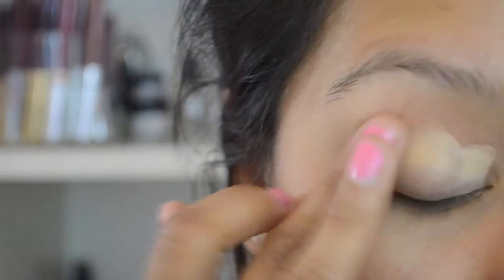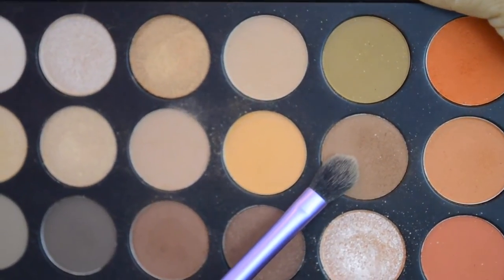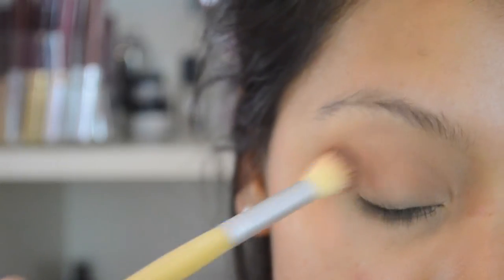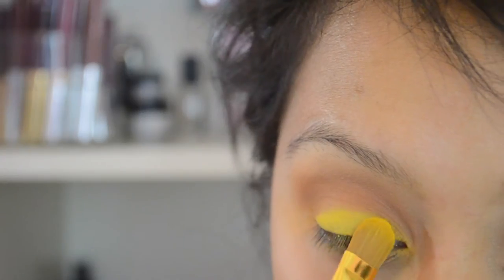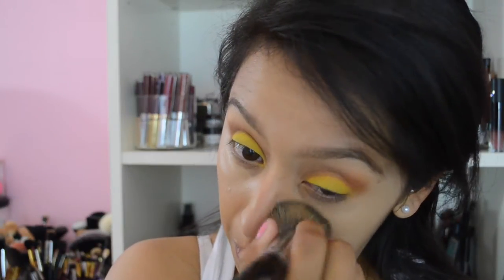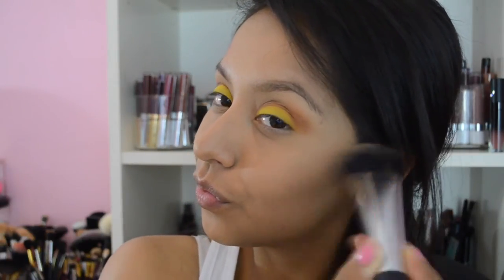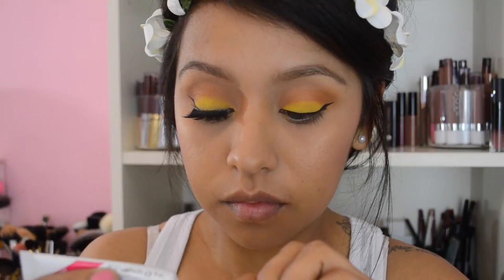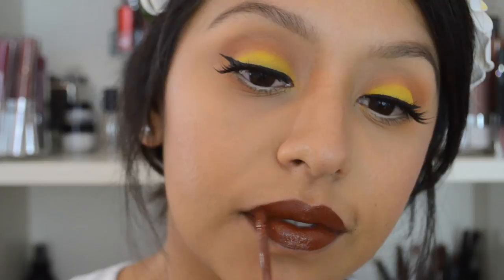Spring Makeup | Colourpop KaePop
Open here for more info !

Hi ! Here's the makeup tutorial I had on my February Favorites. Thank you all for the kind words I really appreciated it ! I cannot thank you all enough for the support !

Products used in this video:
Essence I love stage eye shadow primer
Neutrogena Shine control powder
Anastasia Beverly Hills - Artist Palette (Buttery & Phresh)
Morphe 35o Palette
Kiko Milano Mat Fluid Primer
Elcie Foundation
BH Pro Studio Powder
NYX Contour Palette
Milani Coral Cove Blush
Sephora Radiant Iluminizing Drops
Kiko Milano Eyeshadow #208 for highlight
Colourpop Cosmetics KAE Liquid Lipstick
Violet Voss Just Slayin'
NYX Vinyl Matte Liquid Eyeliner
Too Faced Better Than Sex Mascara
Loreal Brow Stylist: Brunette
Anastasia Beverly Hills Brow Gel: Esspresso
NARS Larger than Life Eyeliner: Rue Bonaparte